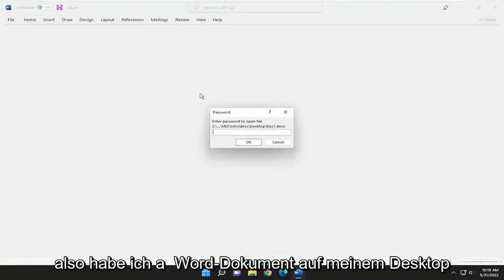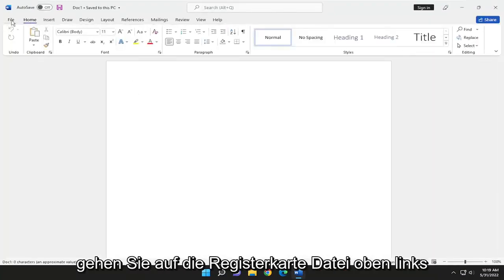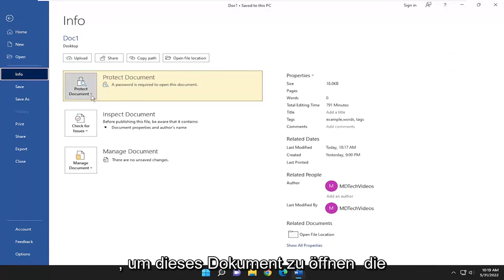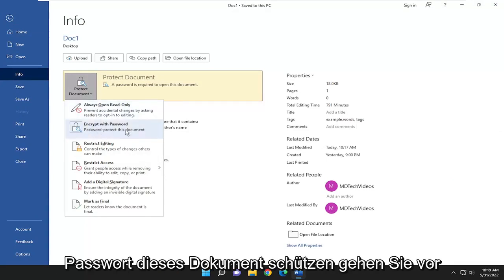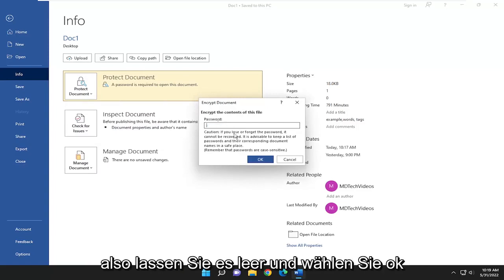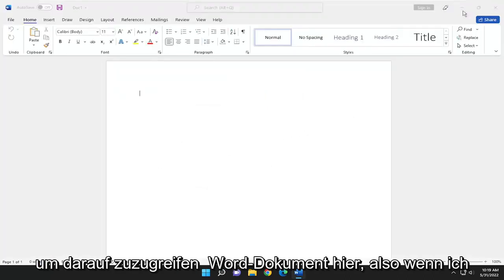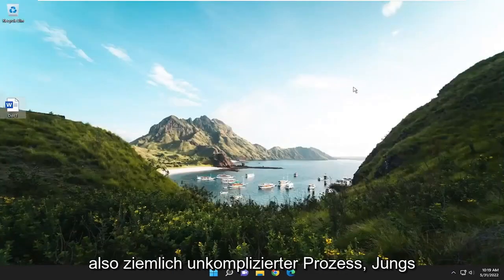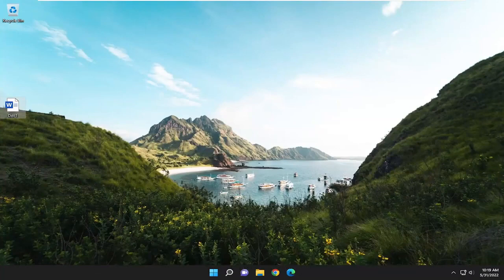Wie kann ich bei einem Word Dokument den Schreibschutz aufheben?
So entfernen Sie den Passwortschutz aus einem Word-Dokument [Tutorial]

Die Kennwortschutzfunktion von Microsoft Word wurde entwickelt, um Bearbeitungen und Änderungen an Vorlagen und anderen wichtigen Dokumenten zu verhindern. Es kann jedoch sehr mühsam sein, wenn Sie ein Dokument bearbeiten oder ändern müssen und entweder das Passwort nicht haben oder es vergessen haben. Der Passwortschutz von Word ist jedoch nicht sehr sicher und kann leicht durch einen schnellen Formatwechsel gebrochen werden.

In diesem Tutorial behandelte Probleme:
Passwortschutzwort entfernen
Passwortschutz entfernen word doc
Passwortschutz entfernen word dokument mac
So entfernen Sie den Schutz von Word-Dokumenten ohne Passwort
So entfernen Sie den Schutz von Word-Dokumenten ohne Passwort online

Microsoft Word ist eines der besten und beliebtesten Office-Tools, die weltweit verwendet werden. Das Tool ist berühmt für seine Bearbeitungsfunktionen und auch für den Schutz seiner Dateien. Das Entfernen des Passworts aus einer Word-Datei ist einfach, wenn Sie das Passwort kennen. Wenn Sie jedoch das Passwort für Ihre Word-Datei vergessen haben und darauf zugreifen möchten, machen Sie sich keine Sorgen, wir haben auch dafür eine Lösung.